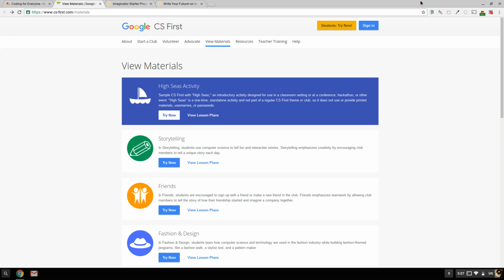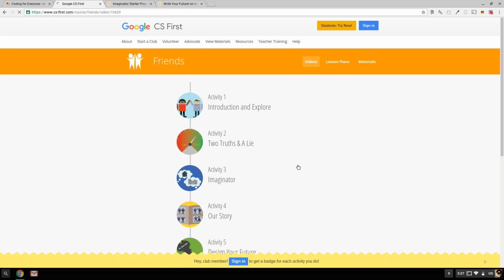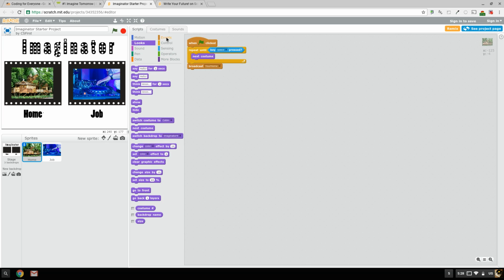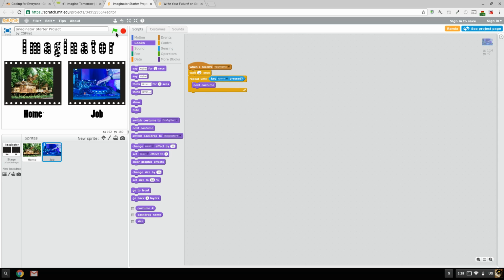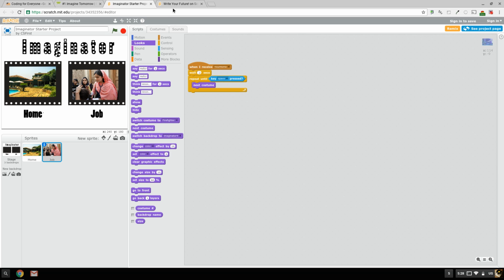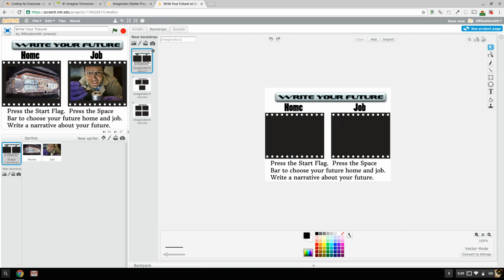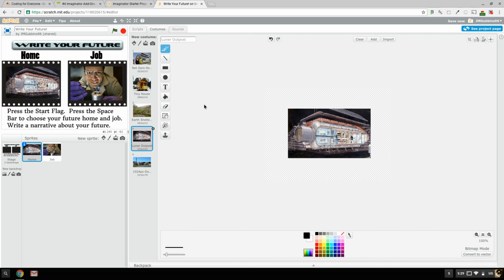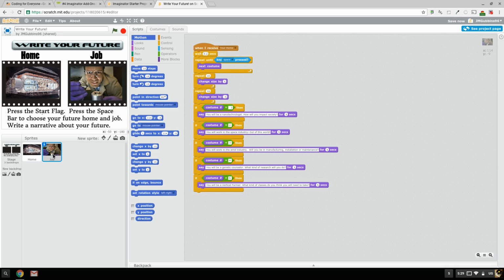Google CS First - Example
This was my Coding For Everyone Assignment for my EDT 661 coursework offered through Marian University.